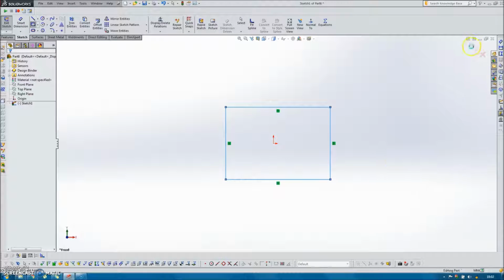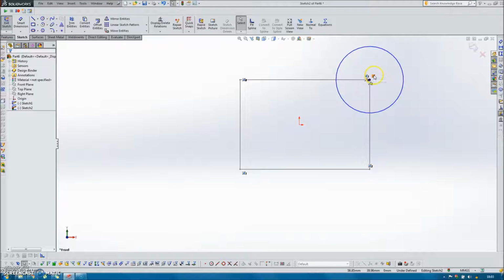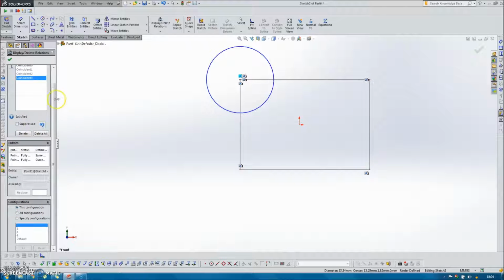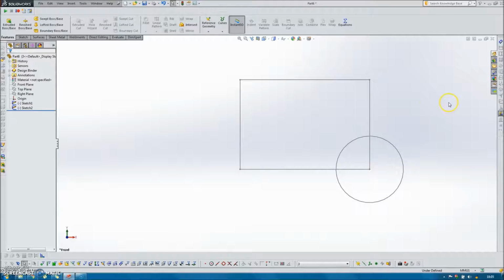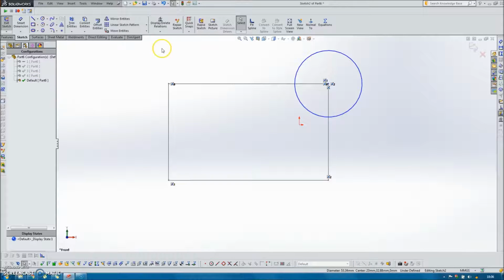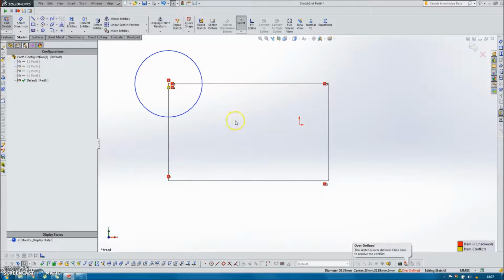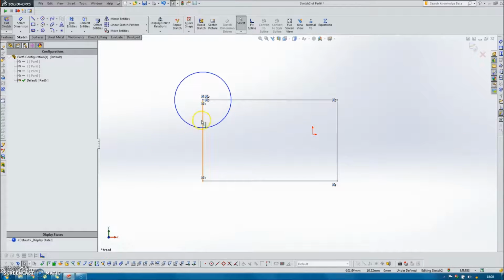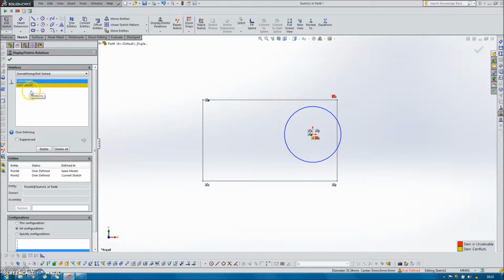Configuring Sketch Relations in Solidworks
I could never get the hang of this until I realised this little tip.
Add your relation, then suppress it , and just bring it back in the configs you need.

Because Solidworks will add your relation to all configs, you probably need to suppress it in all configs, then you can easily select which configs to bring it back in without overdefining your sketch.

Sorry for the quality of the video, its my first one